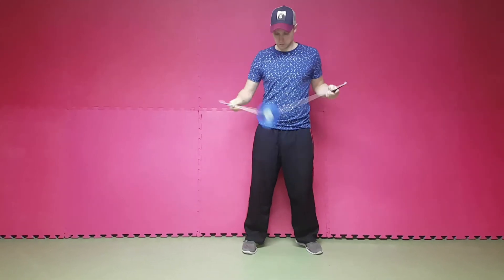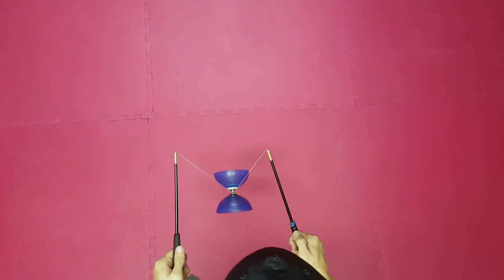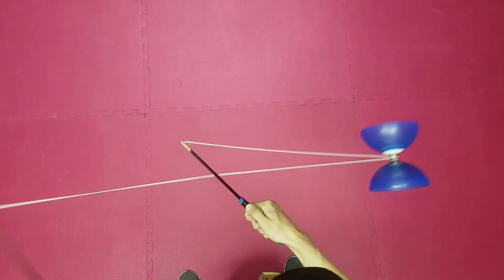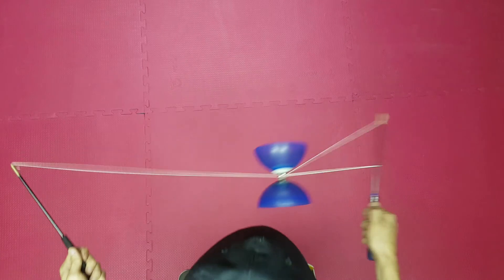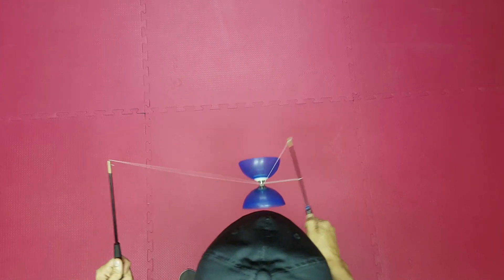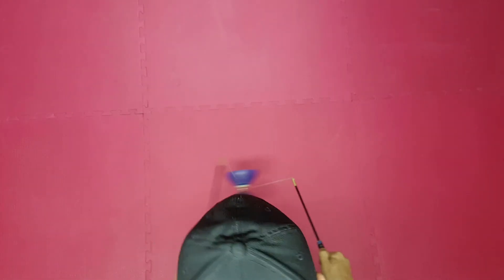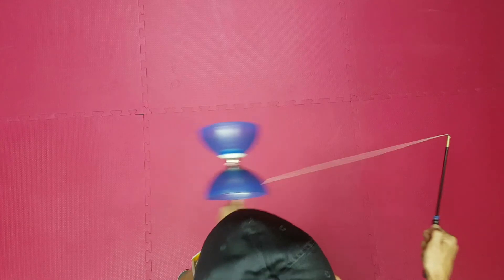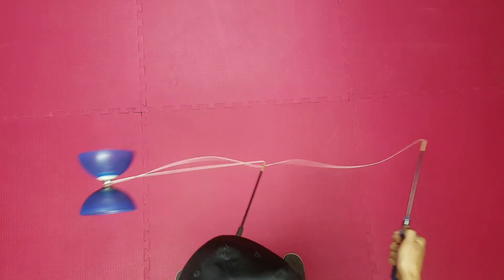Diabolo Tricks|Chinese YoYo Tricks|Trapeze Tutorial|by Infinite Tutorials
Diabolo Tricks for Children

Chinese YoYo Tricks for beginners

How to do the Trapeze in 1 Minute

Chinese YoYo advanced Tricks

Tricks with a Chinese YoYo